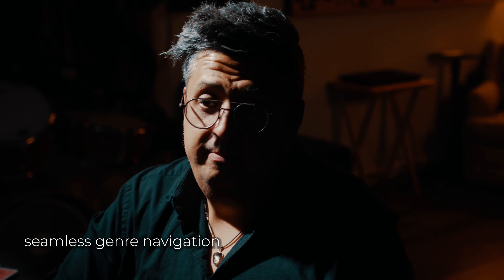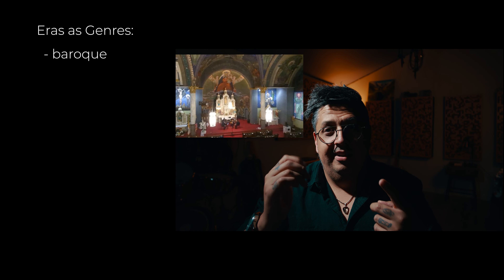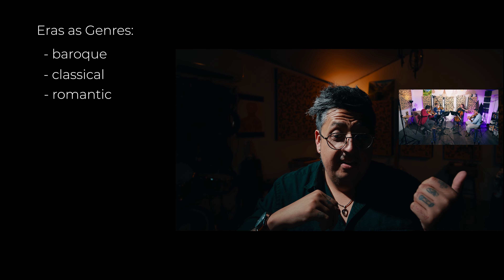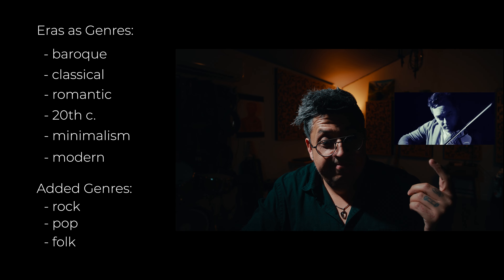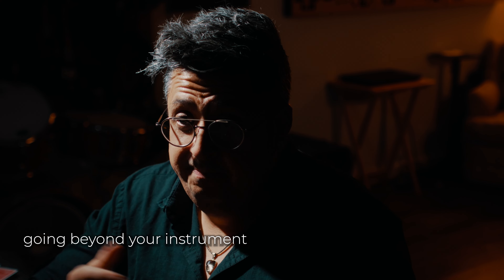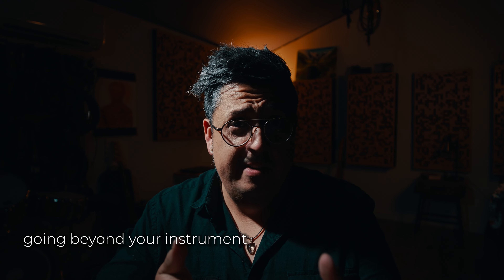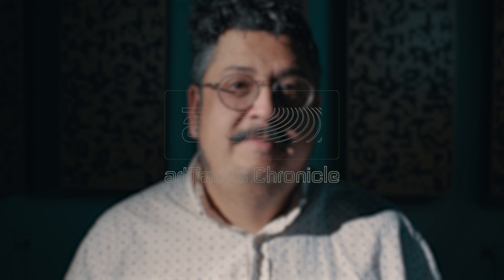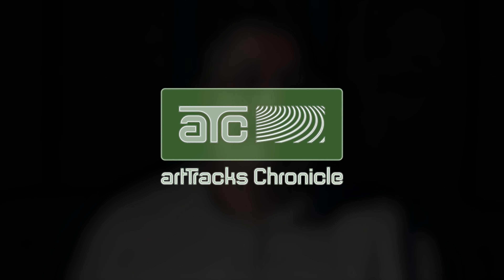The String Quartet of the 21st Century - 5 Essentials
Here are my top 5 elements essential for the 21st-century string quartet to navigate the ever-evolving musical landscape. From interpreting music to sampling strings, this list explores ideas that don't abandon the essence of the classical string quartet but expand upon it.

In this Video:
00:00 - Intro
00:09 - Balance of Art & Technique
00:43 - Genres
01:34 - Beyond Instruments
02:14 - Self Produce
03:12 - Bridging Gaps